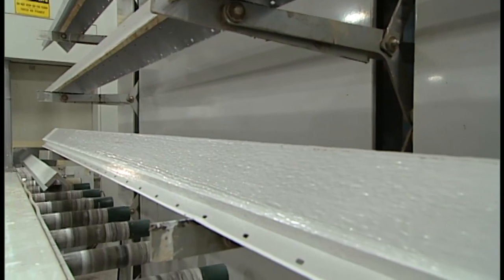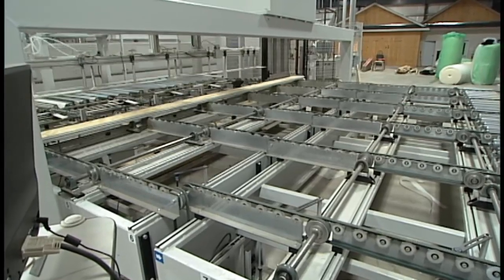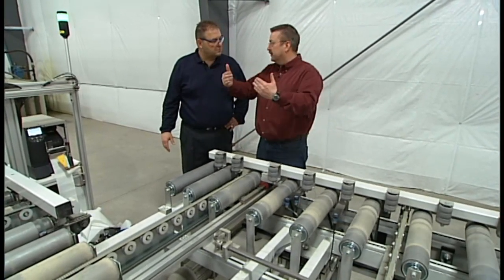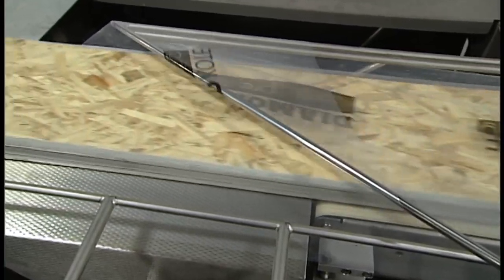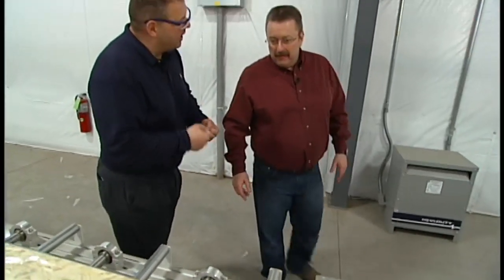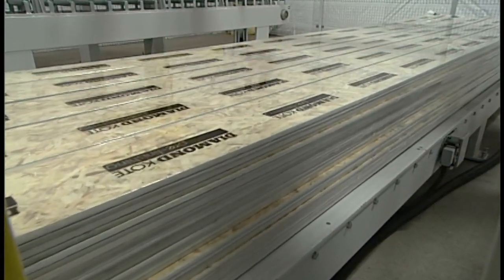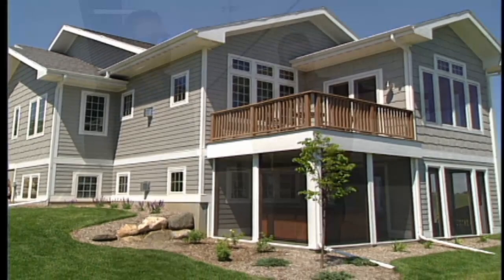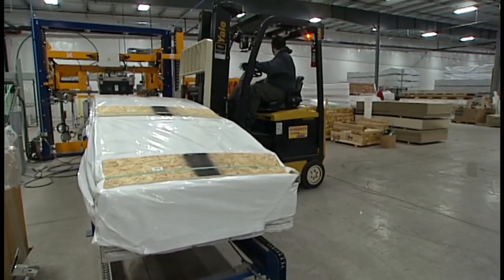Diamond Kote Building Products Innovative Packaging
An inside look at the innovative packing system developed by Diamond Kote Building Products. Our RigidStack lap siding and RigidShakes are 4-packed, making them easy to carry while also protecting the product at the jobsite. The packaging also protects the product during transfer and at the jobsite.
Learn more about the advantages of installing siding products from Diamond Kote